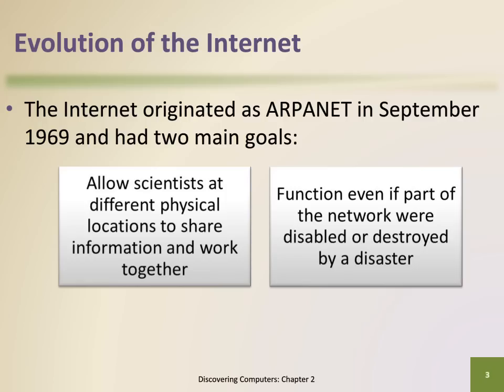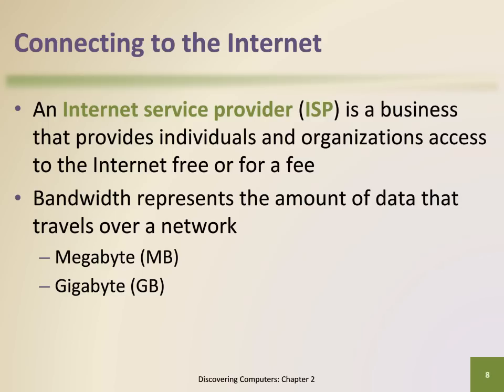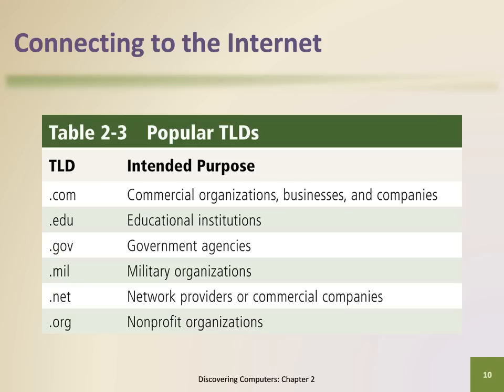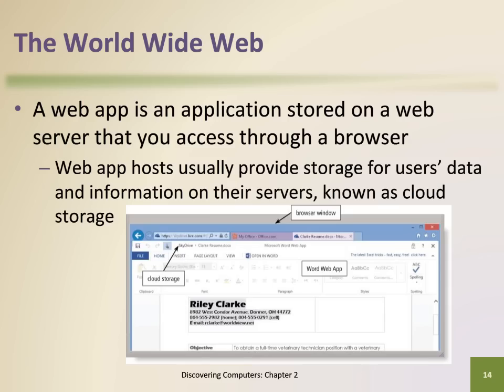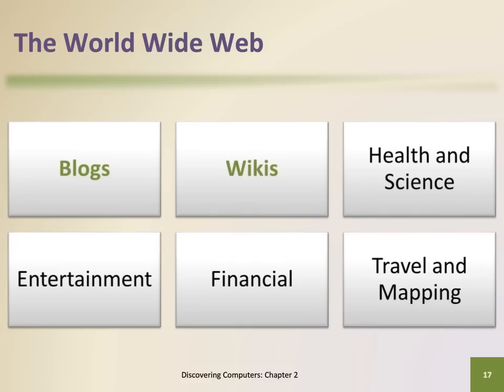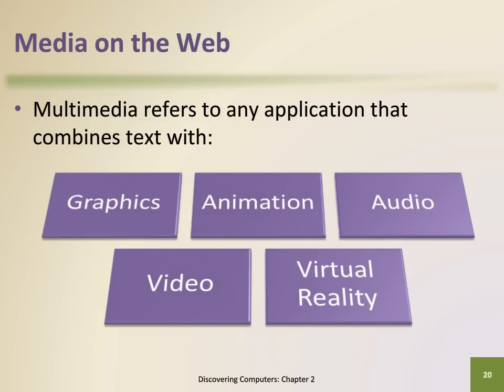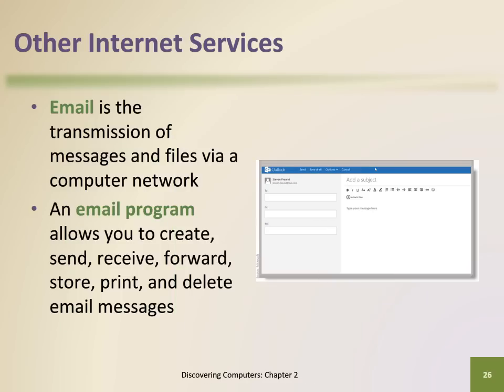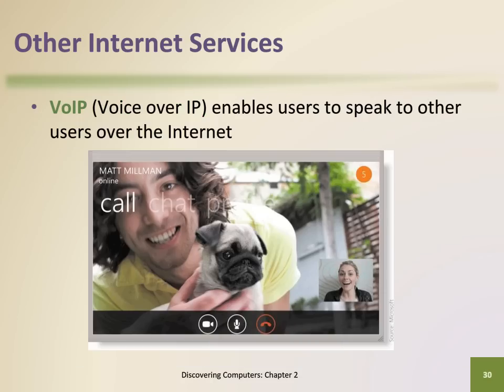Discovering Computers 2014 Chapter 2 Lecture